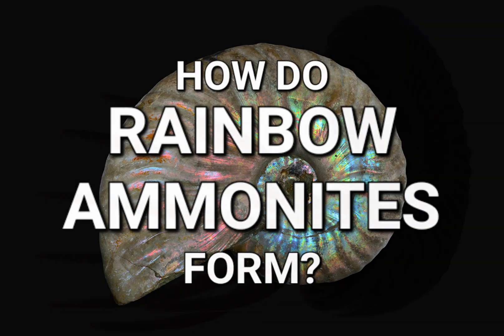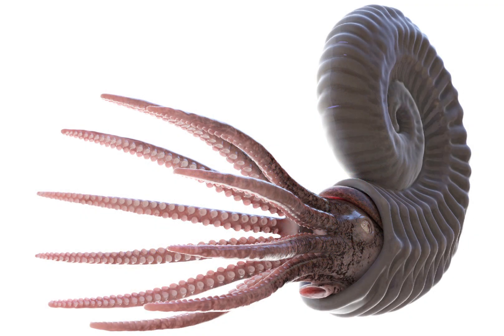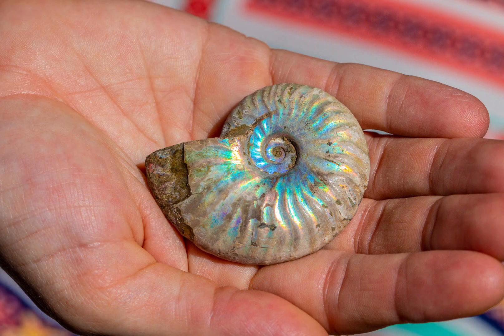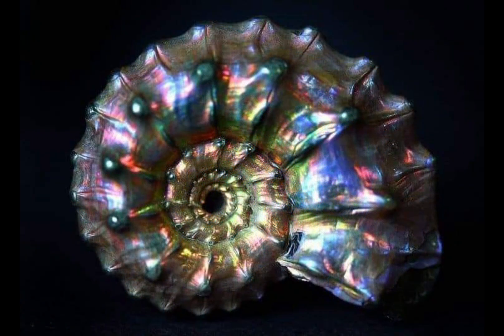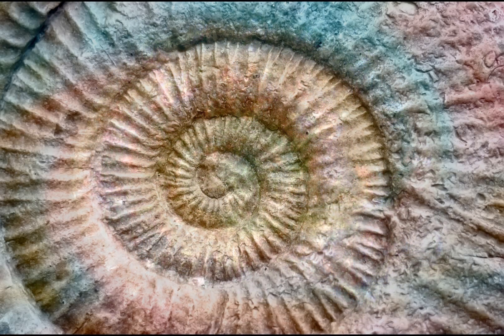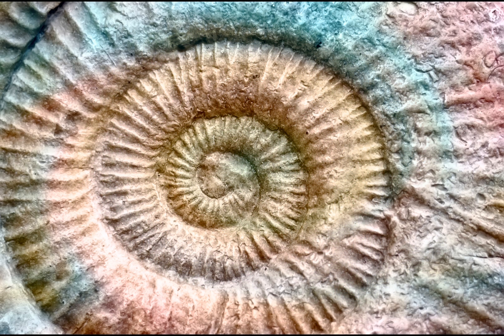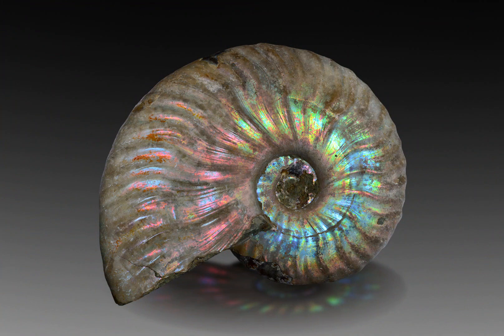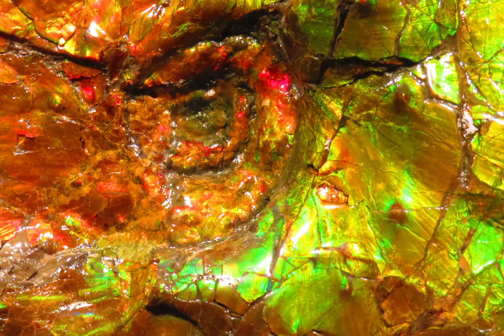How do Rainbow Ammonites form?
A video that explains how some ammonites get an irridescent sheen